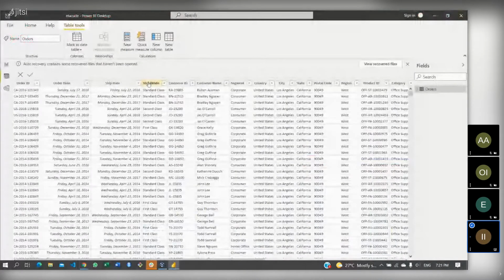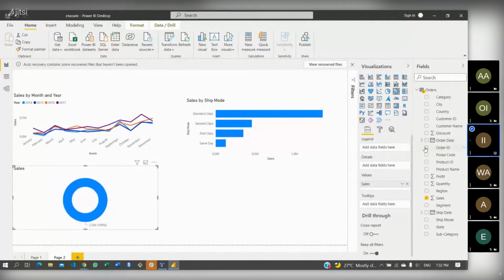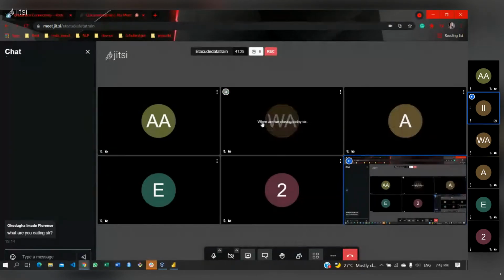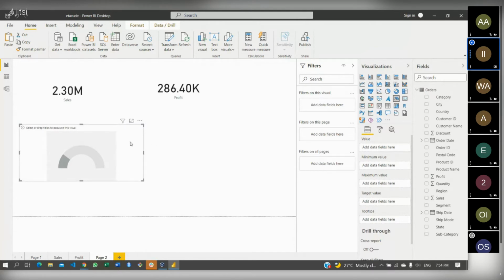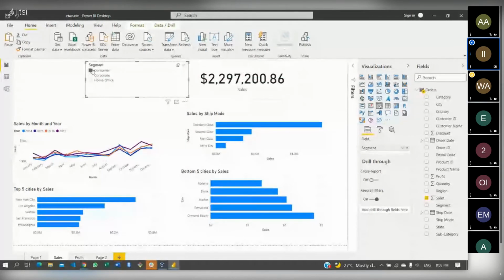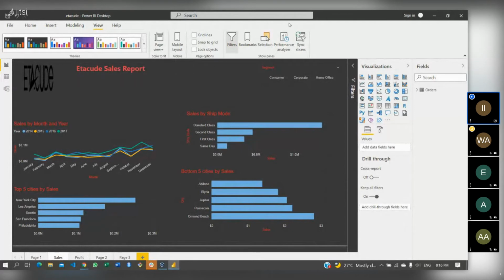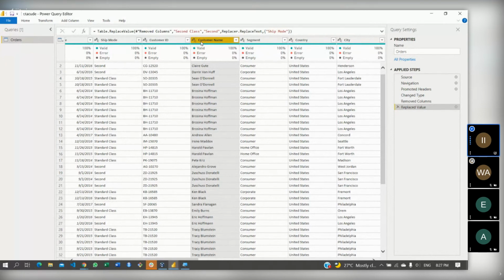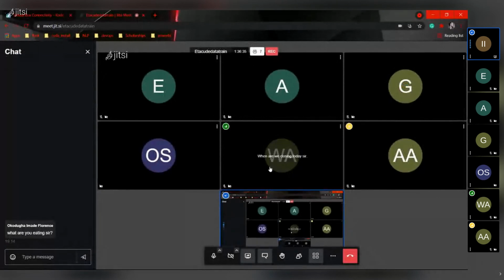Visualization and Calculations with PowerBi( Week 4 Day 3)